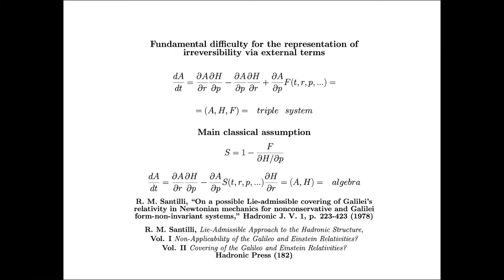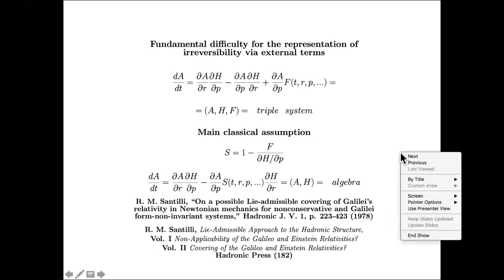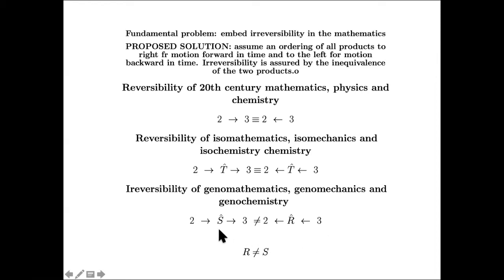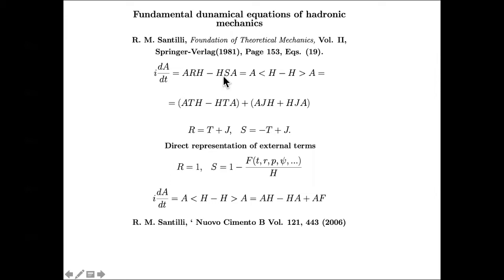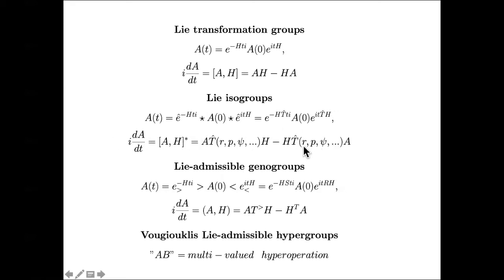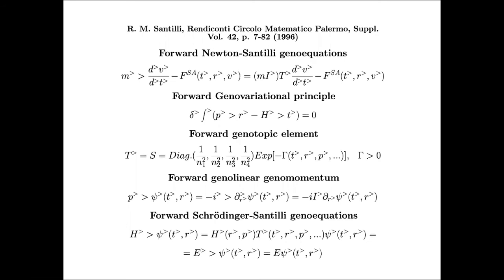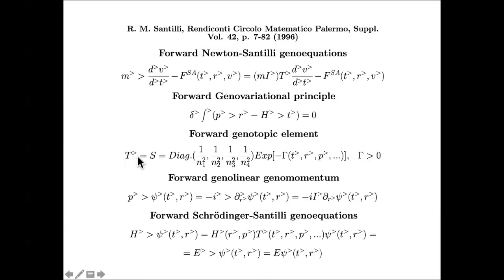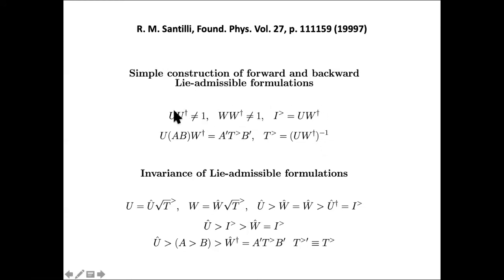Santilli Tutoring IV Part 2 FINAL